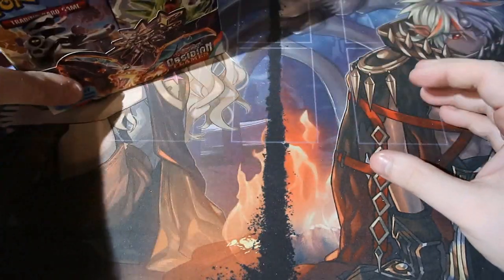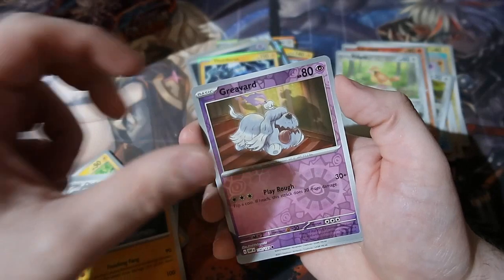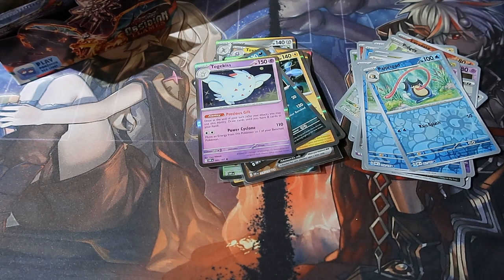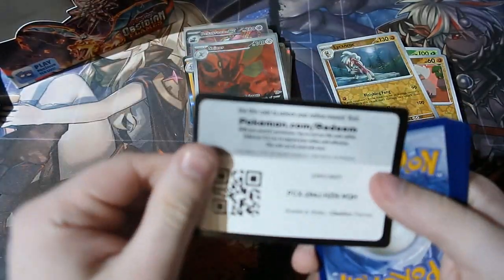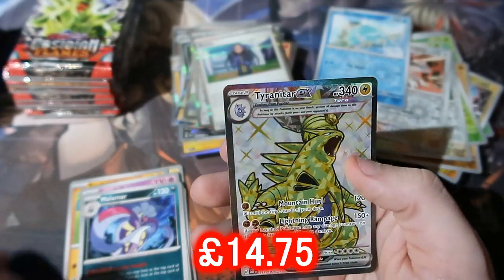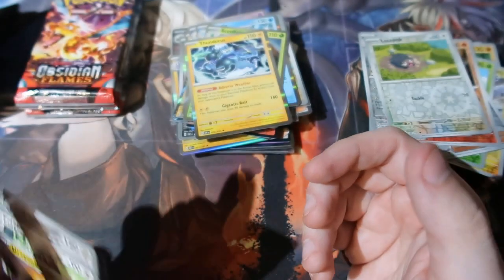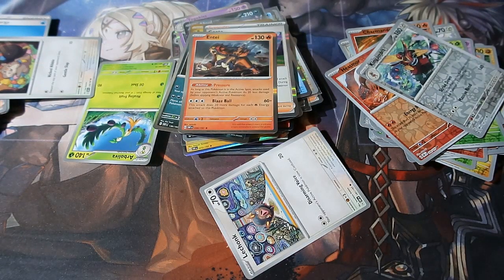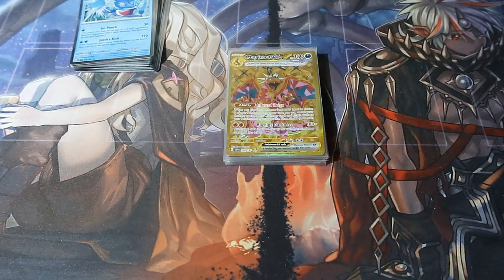Pokémon Pack Opening Obsidian Flame Booster Box OMFG AAAaaaa